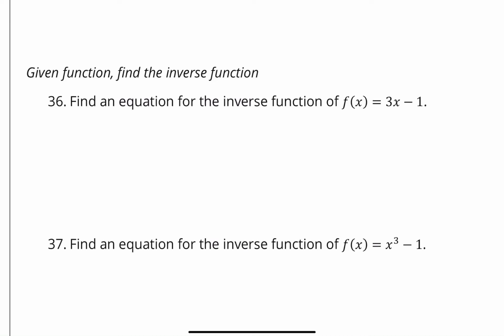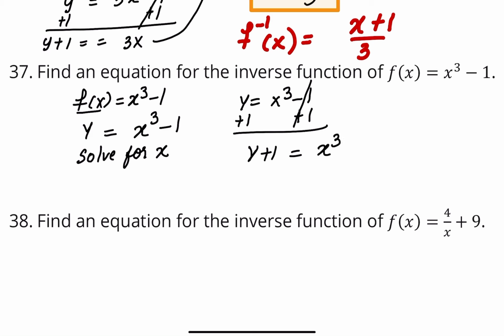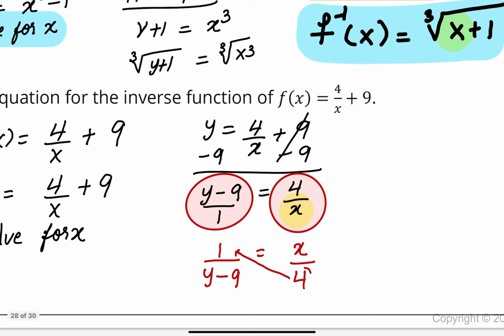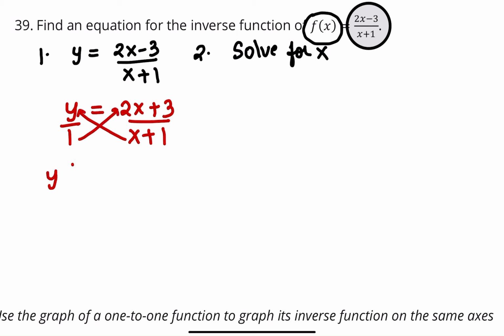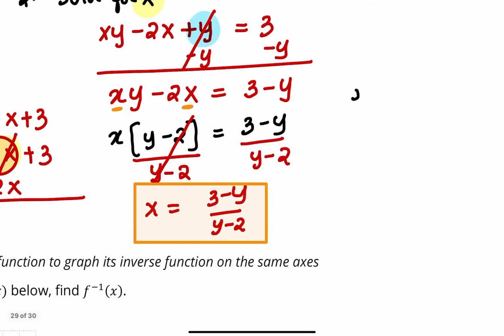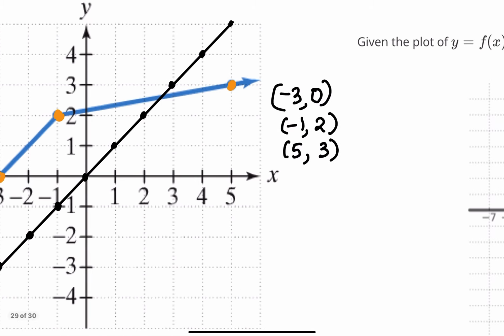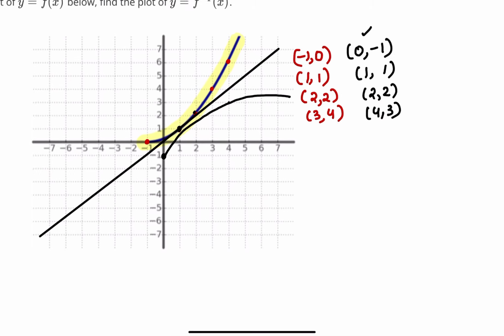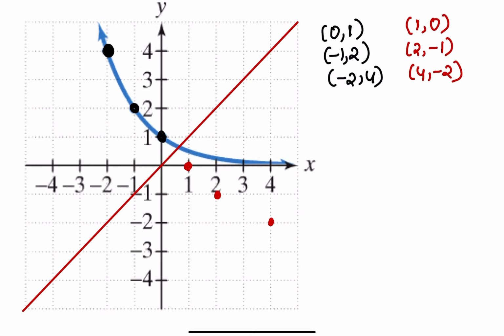Finding inverse functions